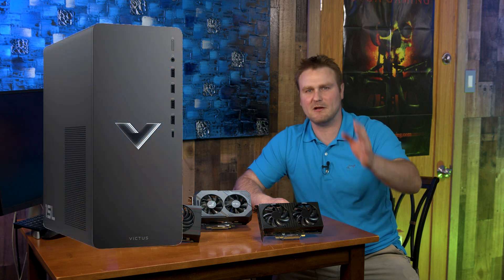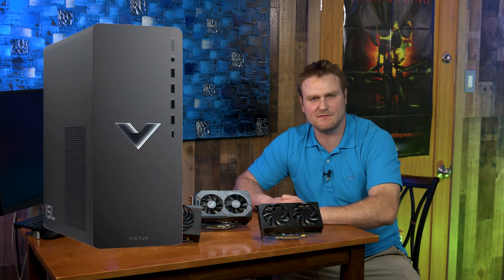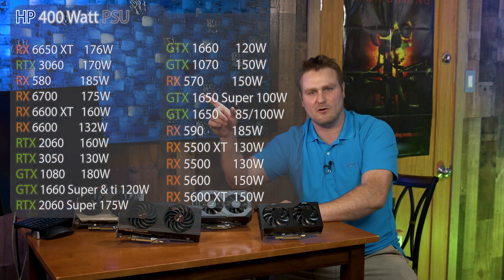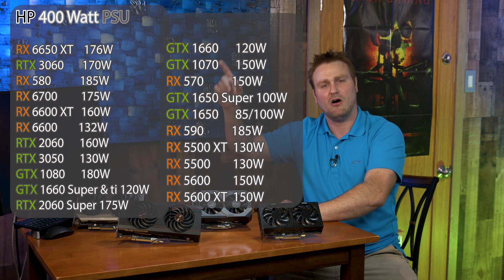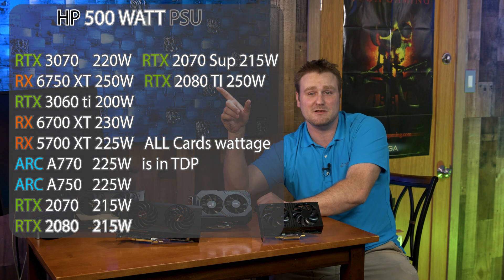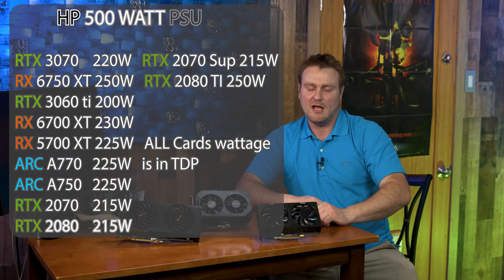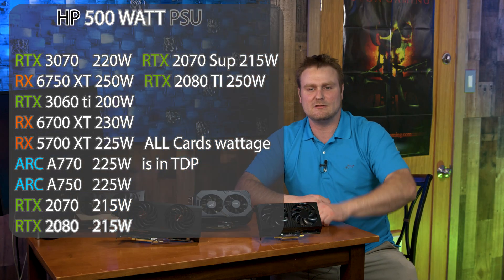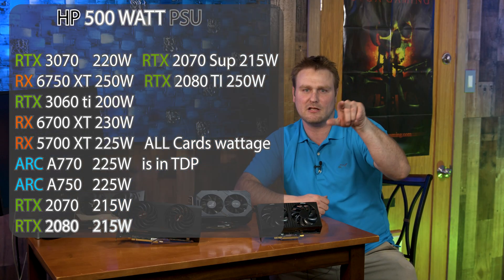All 32 GPU's that you can Upgrade to in a HP Victus 15L TG02 & TG01 + the PSU you WILL NEED!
Want to Upgrade your HP Victus 15L GPU? Here are your 32 GPU options + the PSU you will need to run them.

HP 400 Watt PSU

RTX 4060 TI 160W Amazon

RTX 4060 115W Amazon

RX 6650 XT 176W Amazon

RTX 3060 170W Amazon

RX 590 175W Amazon

RX 7600 165W Amazon

RX 6700 175W Amazon

RX 6600 XT 160W Amazon

RX 6600 132W Amazon

RTX 2060 160W Amazon

GTX 3050 130W Amazon

GTX 1080 180W Amazon

GTX 1070 150W Amazon

GTX 1660 Sup 120W Amazon

GTX 1660 ti 120W Amazon

RX 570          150W                      : Not worth it get a RX580

RX 580 185W Amazon

RX 5500 XT 130W Amazon

RX 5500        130W                     : Not worth it Buy a RX 6600XT or 6700XT

RX 5600 150W Amazon Buy a 3060 or 6700XT

RX 5600 XT 150W Amazon Buy a 6700XT or 3060

GTX 1650 Super 100W               :Do not buy this

GTX 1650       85/100W              :No reason to buy this

HP 500W PSU Comp

RTX 5060 Ti Amazon

RTX 4070 200W Amazon

RTX 3070 220W Amazon

RX 7700 200W Amazon

RX 6750 XT 250W Amazon

RTX 3060 ti 200W Amazon

RX 6700 XT 230W Amazon

RX 5700 XT 225W Amazon Not worth it!

ARC A770 225W Amazon

Arc A750 225W Amazon

RTX 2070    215W      Amazon: Just get the supper or a 3060+

RTX 2070 sup 215W Amazon

RTX 2080 230W Amazon

RTX 2080 ti 250W Amazon

iFixit Mako Driver Kit

COMeap (2-Pack) GPU VGA PCIe 8 Pin Female to Dual 2X 8 Pin (6+2) Male PCI Express Power Adapter Sleeved Y-Splitter Extension Cable 9-inch(23cm)

Dual 6 Pin Female to 8 Pin Male For HP Z640

PCI-e 6 Pin to Dual PCIe 8 Pin (6+2) Graphics Card PCI Express Power Adapter Amazon
8 Pin Female to Dual GPU 8(6+2) Pin Male Splitter Power

All cards are show at max TDP
When I get a RTX 4000 sires card we will test them

PART NUMBERS:
**HP PSU 400Watt **
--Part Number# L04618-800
**HP PSU 500 Watt**
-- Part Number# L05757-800